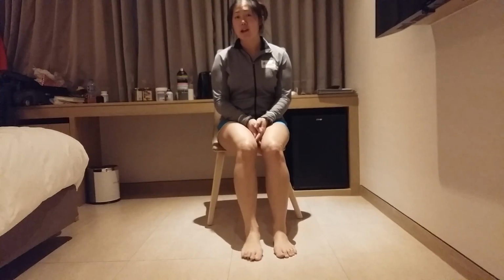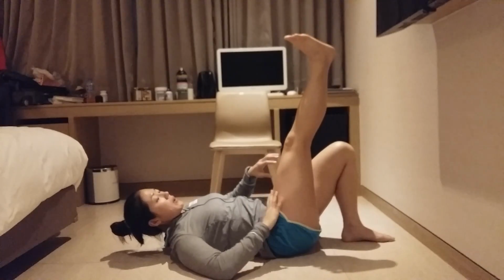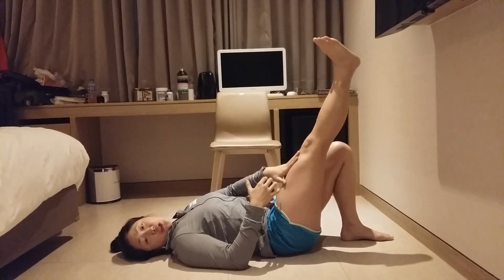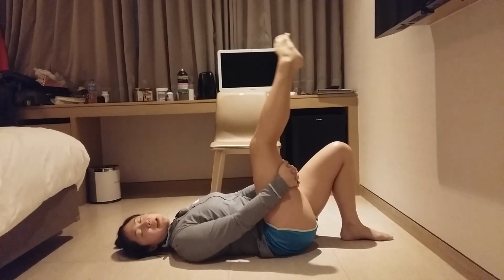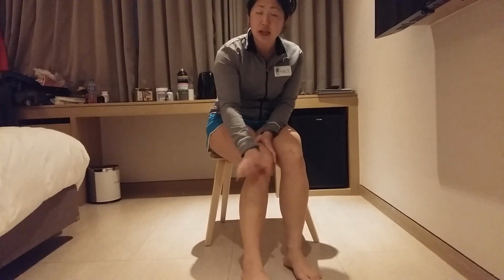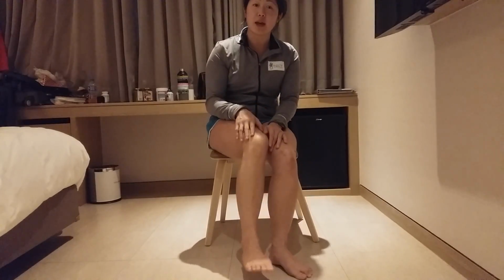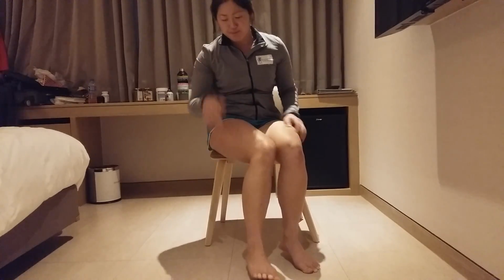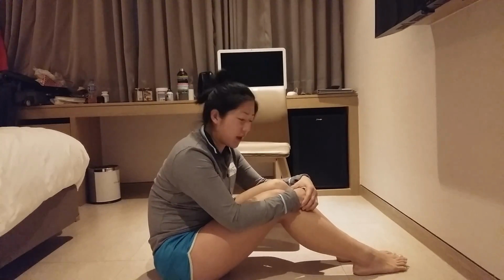Tib Fib Joint Self Mobilization